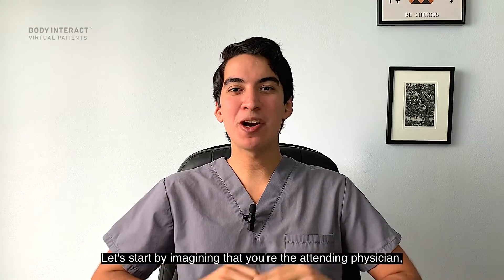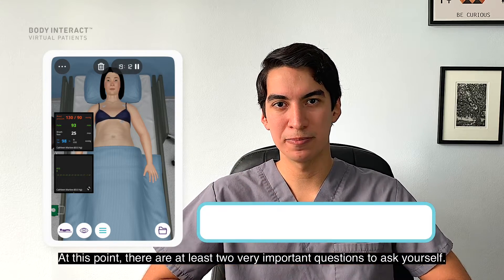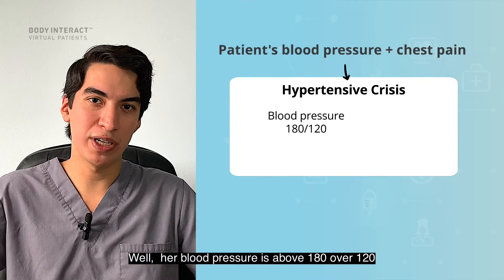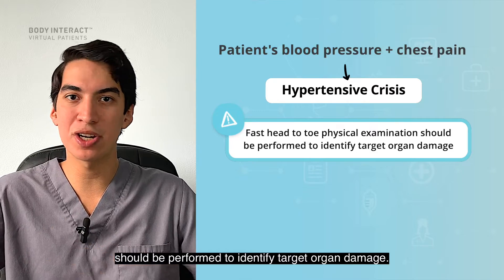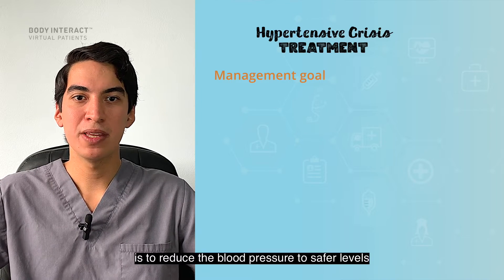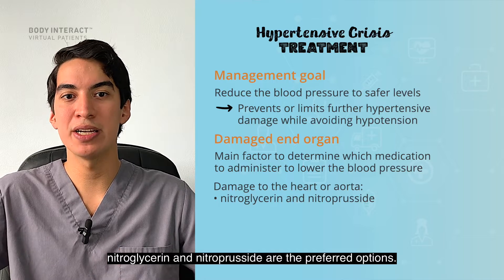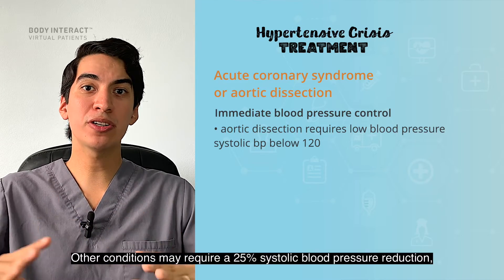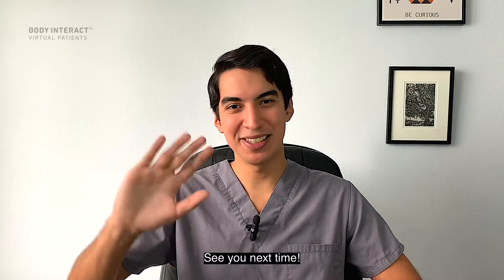Hypertensive Crisis Case - Clinical Tips by Body Interact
In the third episode of our seventh season, we will learn more about Hypertensive Crisis Cases.